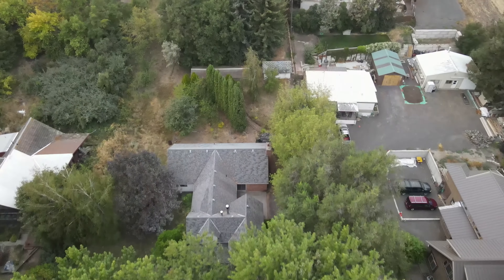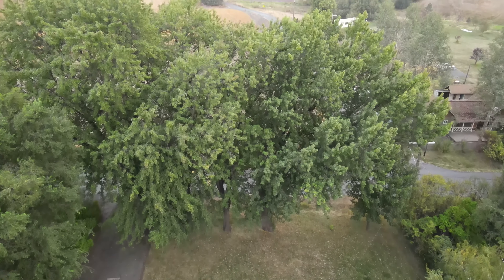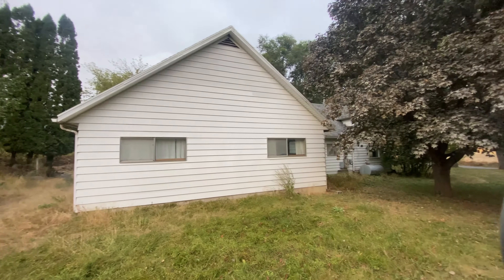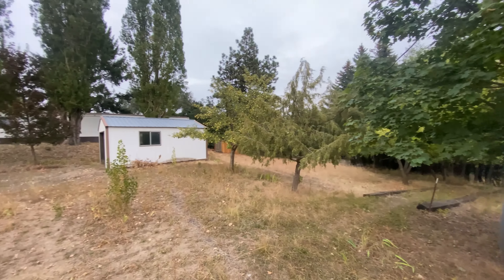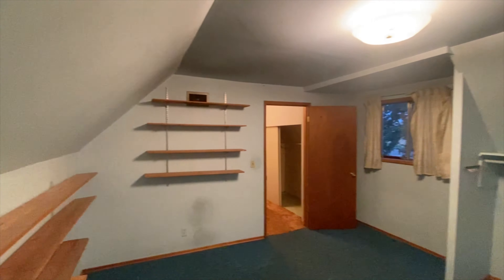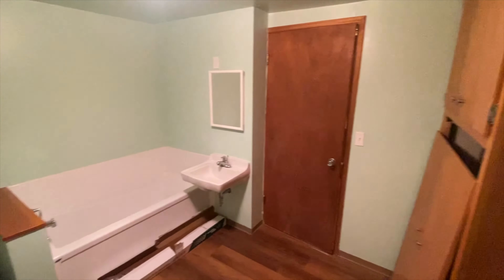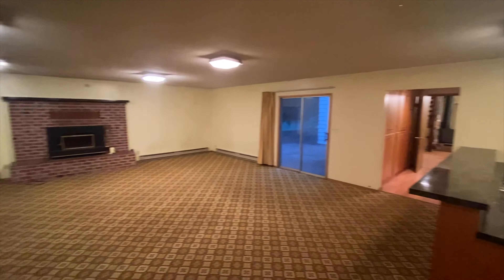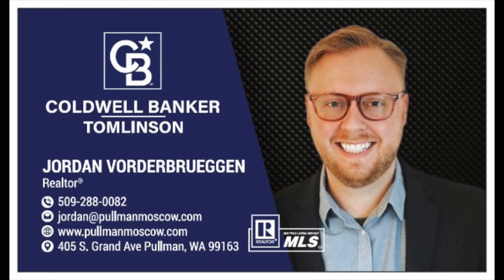505 N. Main St. Albion, WA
"Move out to the Country, Grow a lot of peaches" Loaded with potential and opportunity! Large home on over an acre! Main house was built in 1906, large addition in the 60s. 1 bdrm and office spaces upstairs, 4 large bedrooms in rear addition. Original home has large living room and small family room, galley kitchen with kitchen eating space that has a slider which opens to private, patio which almost has a court yard feel. Large wood stove easily heated the upper level. Laundry/bath combo is recently updated with new fixtures. Hallway which connect front and rear of home could be closed off to create a duplex! Addition has huge family room with wet bar (designed to be converted to kitchen) and masonry wood fireplace. Large front grassy area with mature shade trees. Lilacs, roses, more heirloom iris than we can count, large greenhouse, fruit trees... Level upper portion of parcel was previously a homesite with a manufactured home so all utilities should be in place with shop and garage. This is a must see!

505 N MAIN ST | MLS# 246220